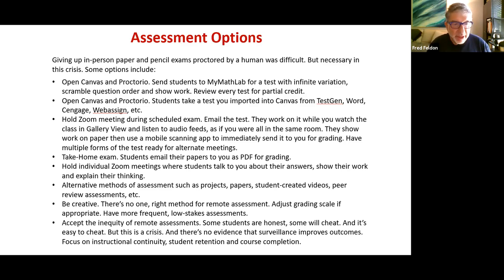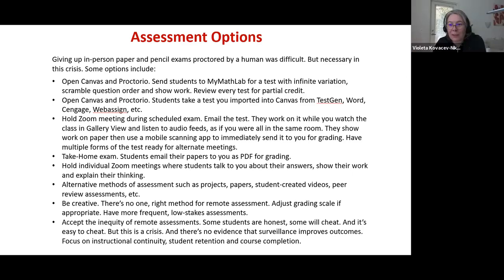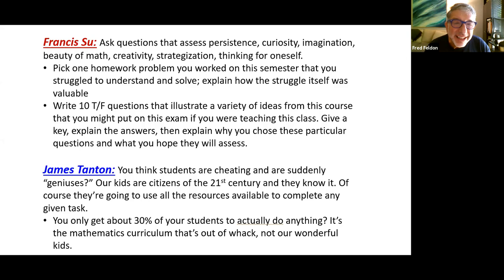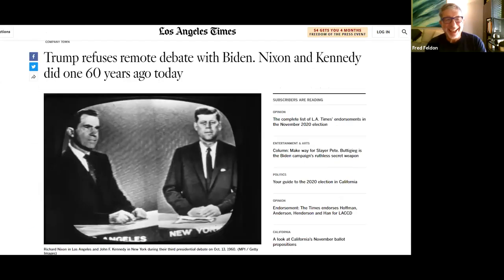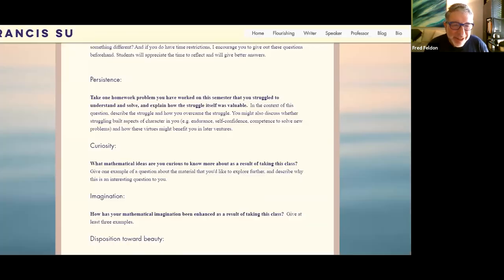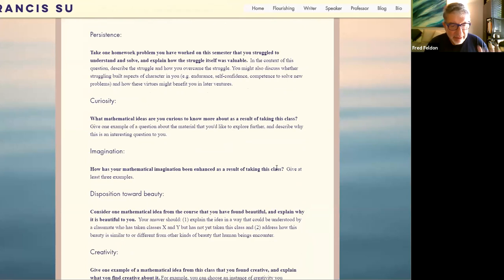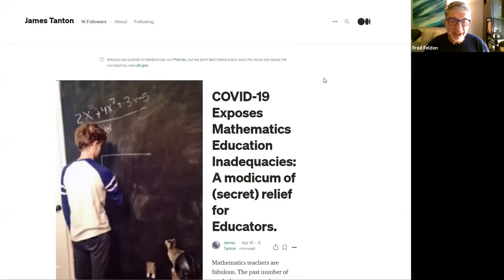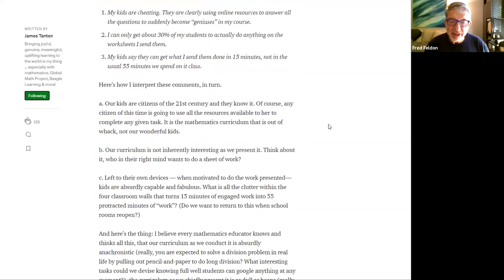Faculty Meet-Up 2020-10-15